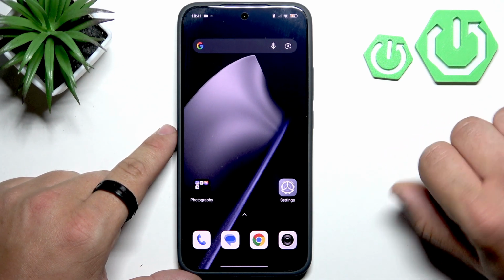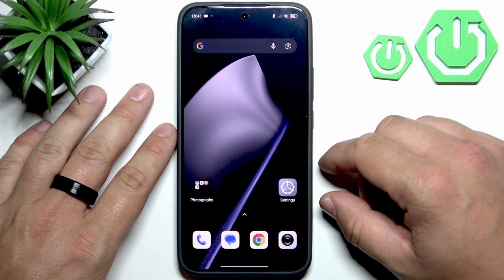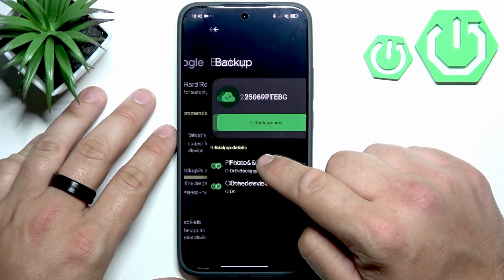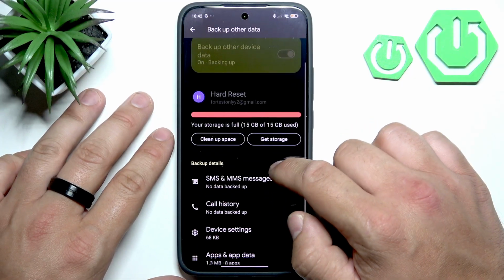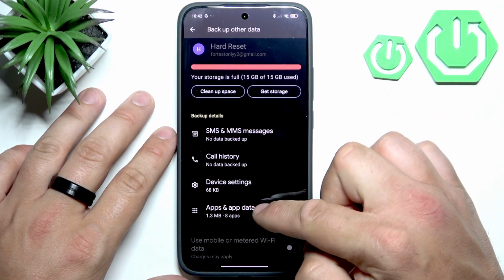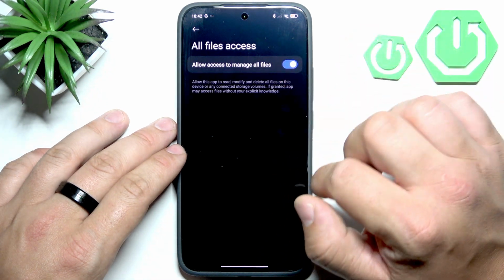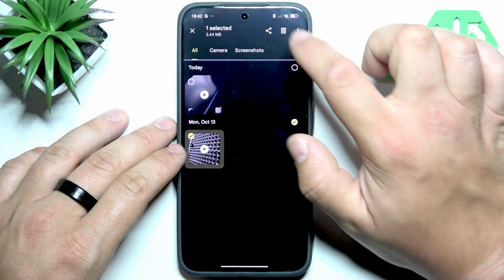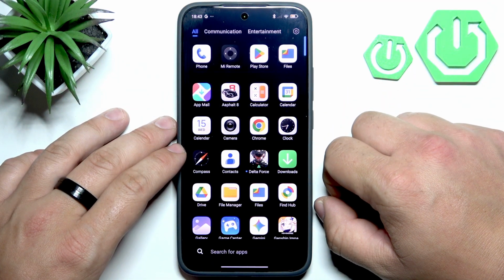XIAOMI 15T – How to Transfer Files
Transferring files on your XIAOMI 15T is easy and can be done in several ways. In this video, we show you how to move your photos, videos, and other data to the cloud using your XIAOMI account or Google backup. You’ll also learn how to transfer files to an external USB device using the USB-C port, since the XIAOMI 15T does not support SD cards. We cover step-by-step instructions for backing up your data, choosing which files to transfer, and using the Files app to move content to a USB stick. Whether you want to keep your files safe in the cloud or need to move them to another device, this guide will help you manage your data on the XIAOMI 15T quickly and efficiently.

How to transfer files on XIAOMI 15T?
How to backup data from XIAOMI 15T to the cloud?
How to move files from XIAOMI 15T to a USB stick?

0:00 Introduction
0:06 Transfer files to cloud (XIAOMI account or Google)
0:25 Using backup options
0:42 SD card support information
0:51 Transfer files to USB stick via USB-C
1:07 Using Files app to move files
1:17 Selecting external device and transferring files